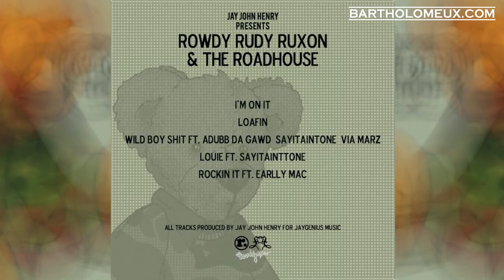Jay John Henry - 04 LOUIE ft. SAYITAINTTONE (Rowdy Rudy Ruxon & The Roadhouse)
Rowdy Rudy Ruxon & The Roadhouse (Produced by @JayGeniusMusic)